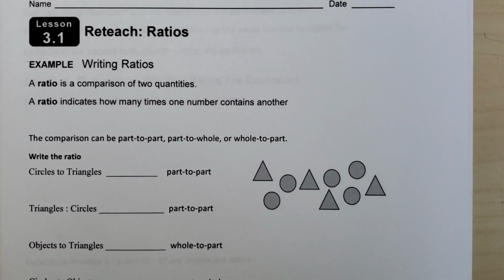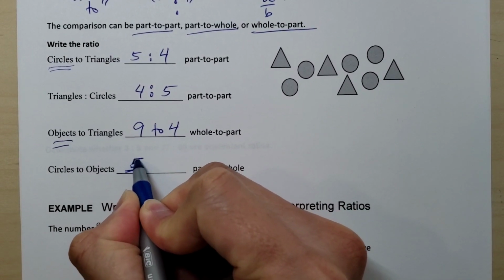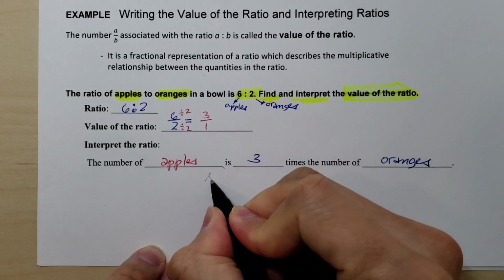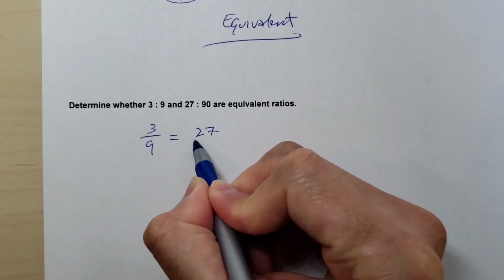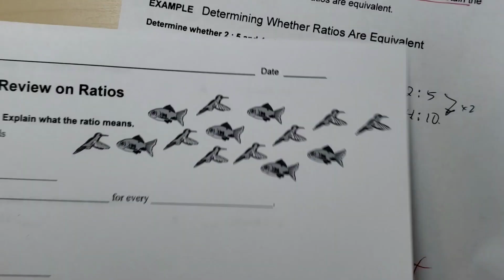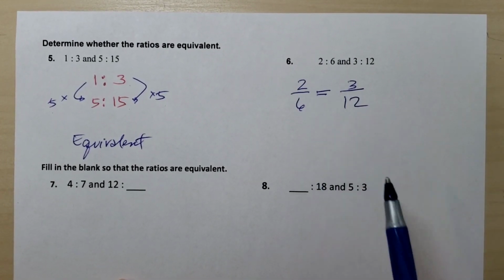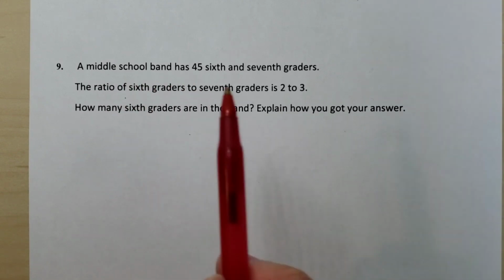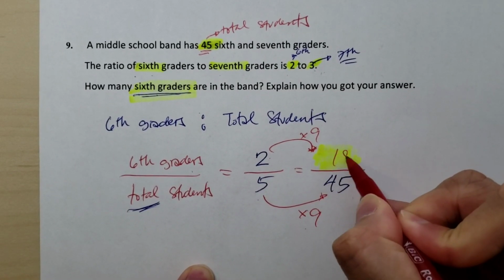Writing and Interpreting Ratios Math 6